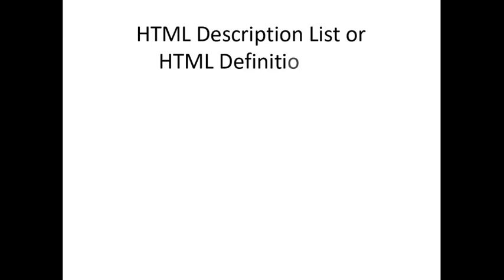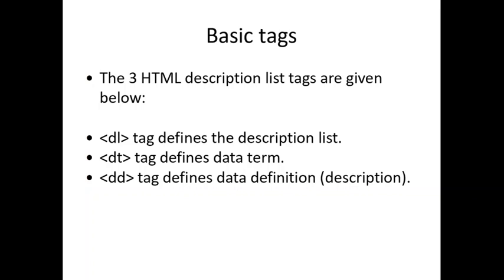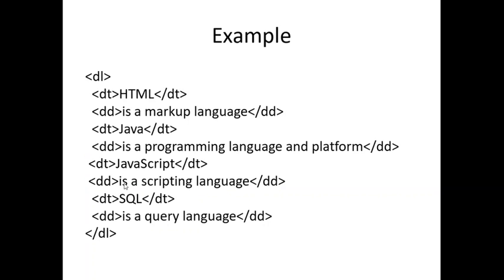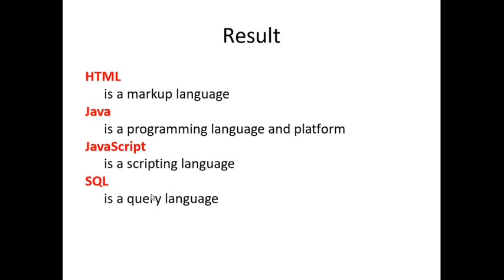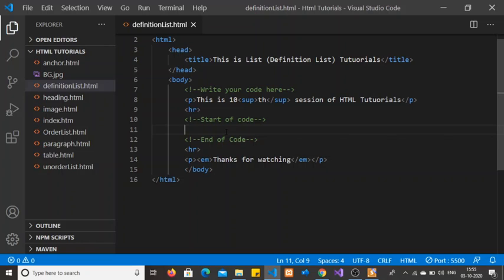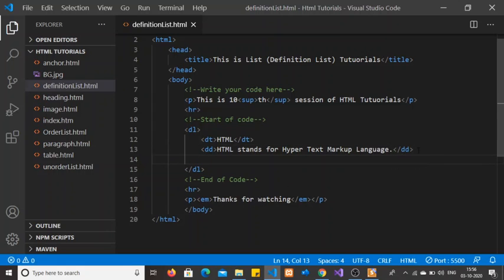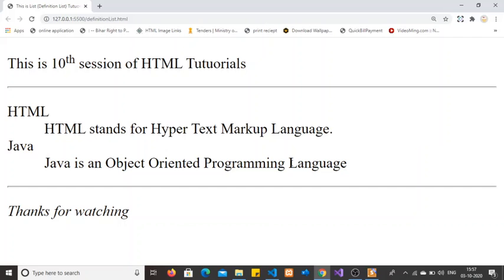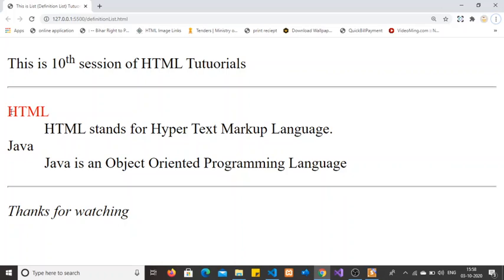Session-10 || HTML List Part-3 (Definition List)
In this tutorial we learned HTML List (Definition List or Description List)
Learn how to display data in the form of dictionary using HTML definition List,
In this session we saw how to display html documents in question and answer form using description/definition list.

Happy Learning
Codes Evidence